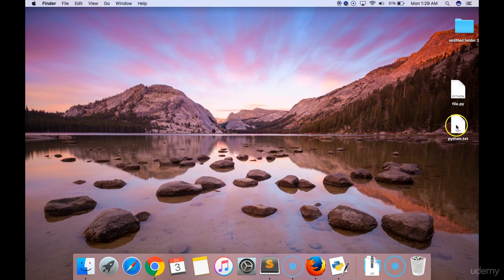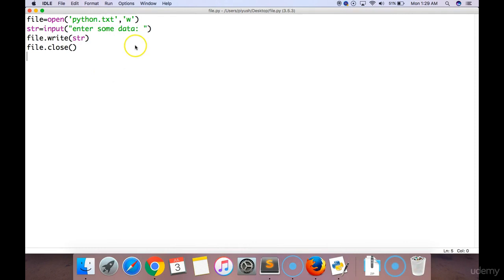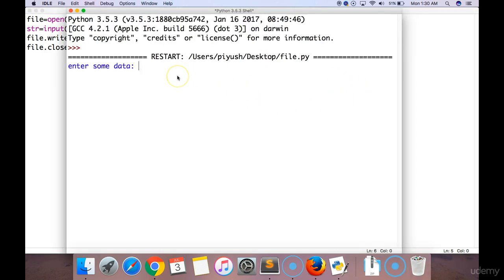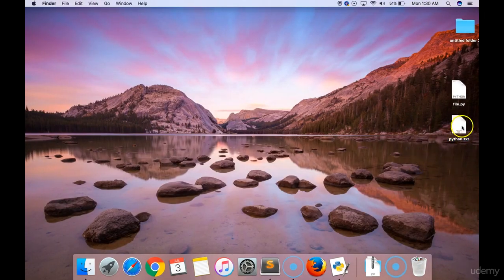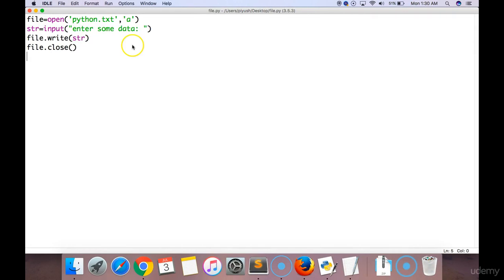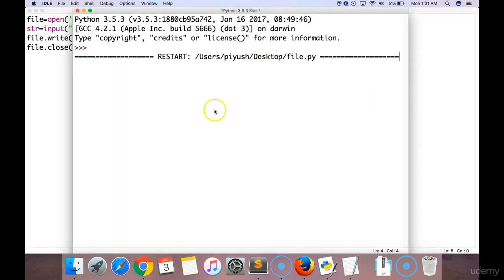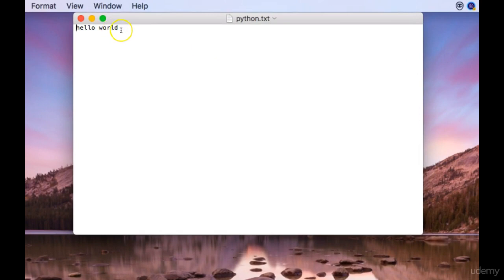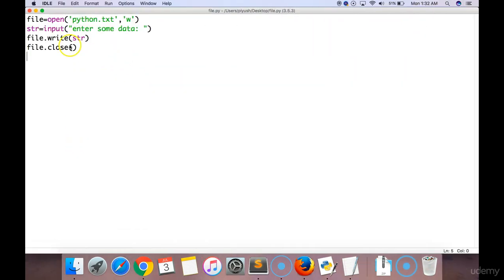Lecture 15-4 Appending Files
Files in Python: Appending  Files